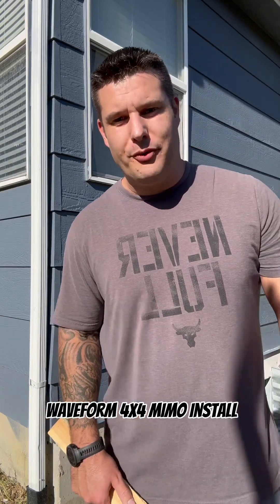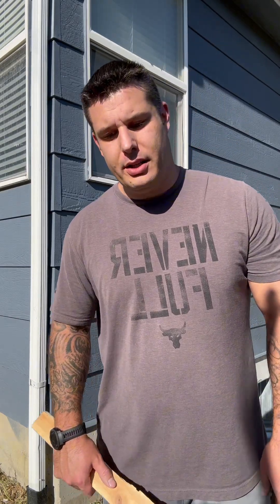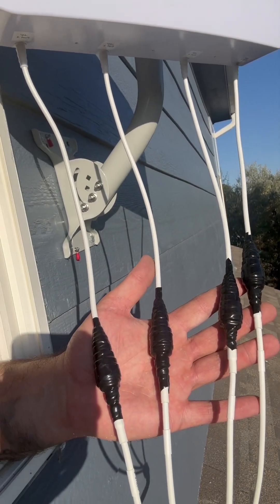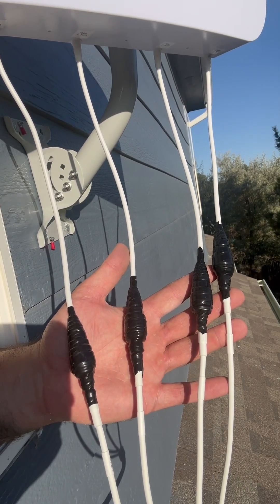Waveform 4x4 MIMO Antenna Kit Install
In this short I briefly discuss my experience installing the Waveform 4x4 MIMO Antenna Kit.